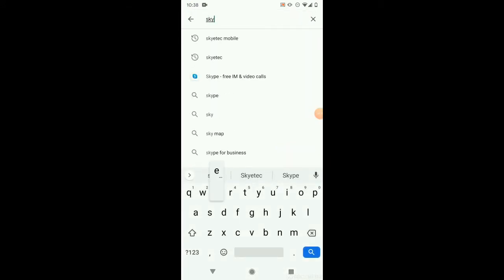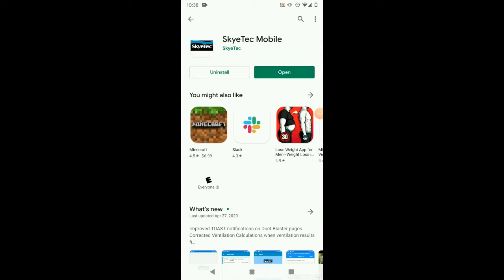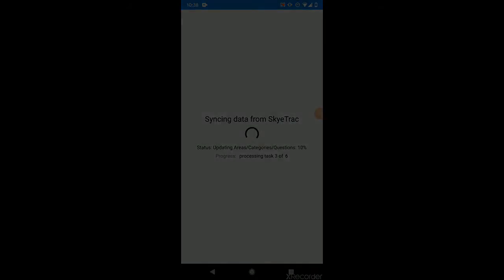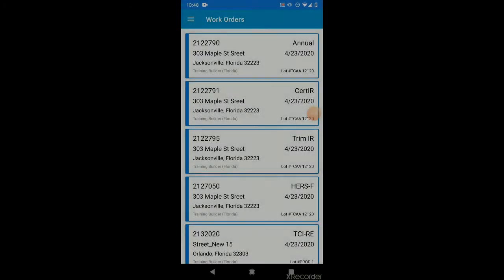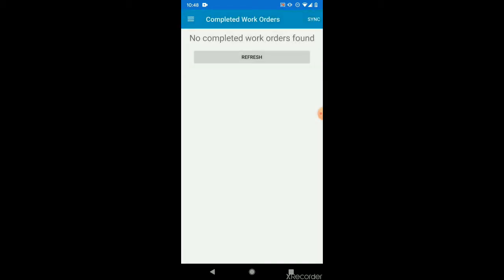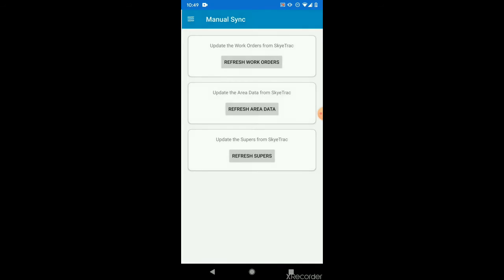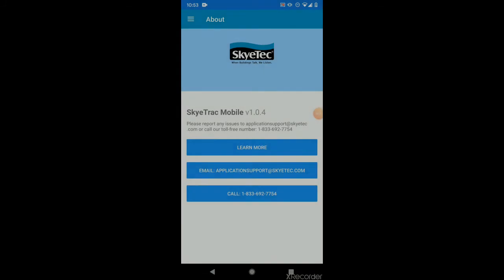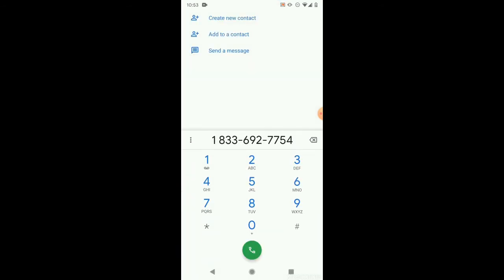Downloading the SkyeTec Mobile Application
SkyeTec IT reviews the new mobile app and installation process